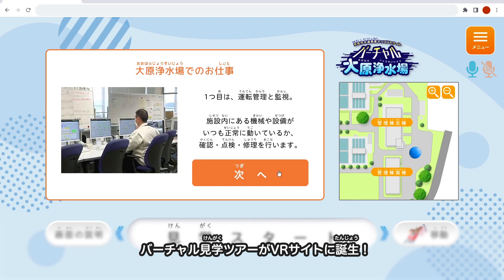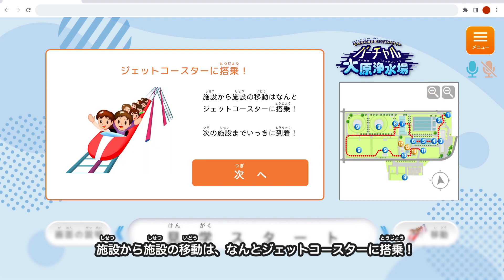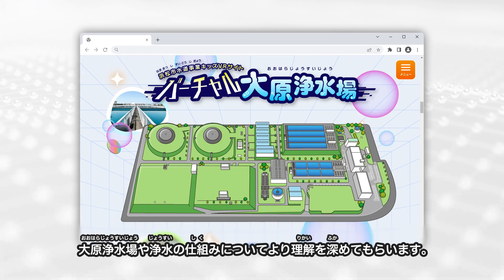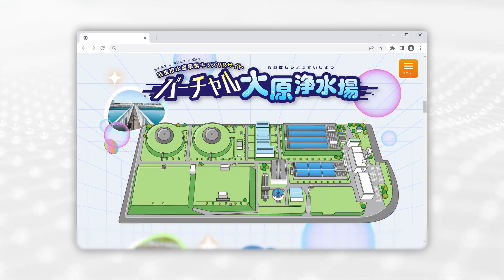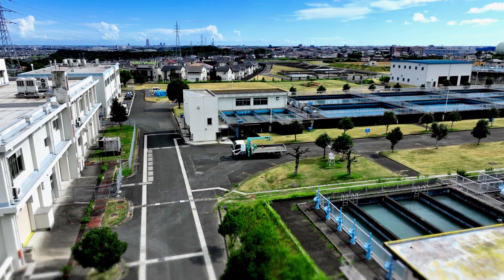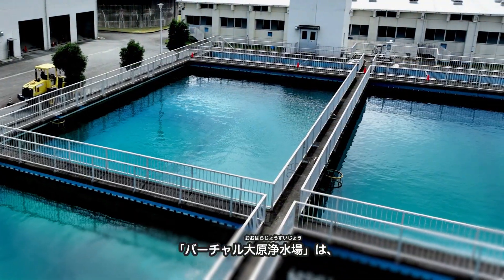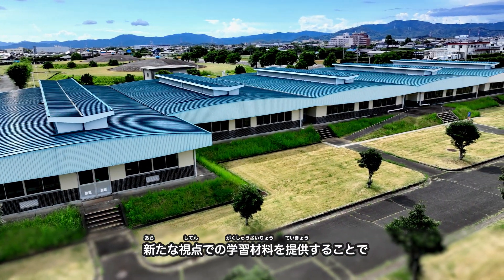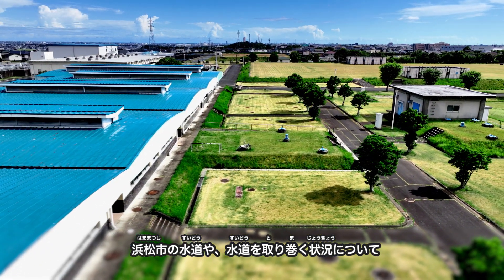【バーチャル大原浄水場】紹介映像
触れて　動かして　できた！　で体験
楽しく知ろう　大原浄水場のヒミツ